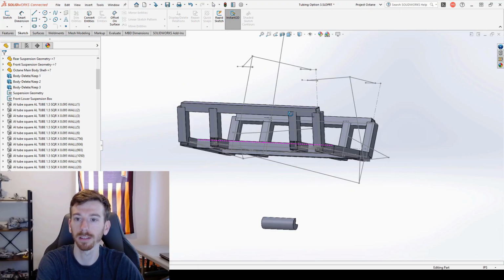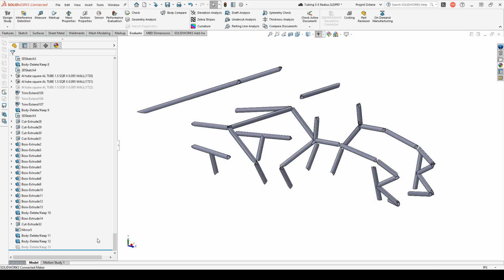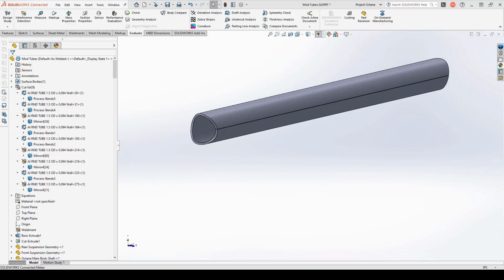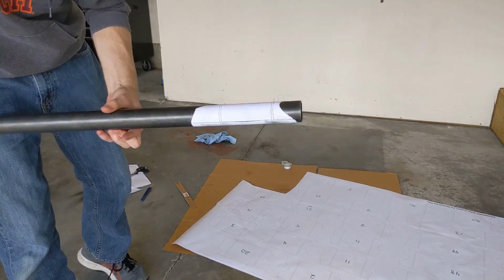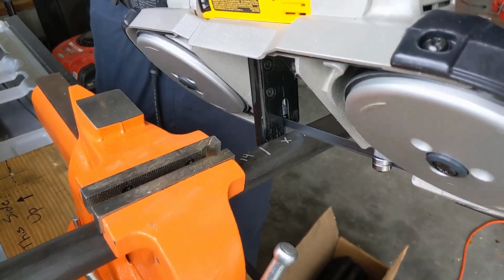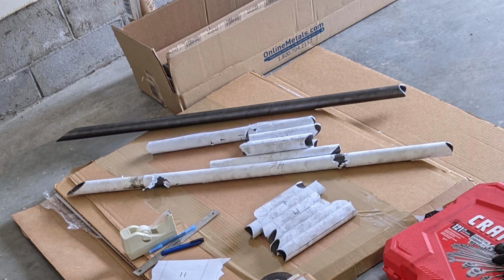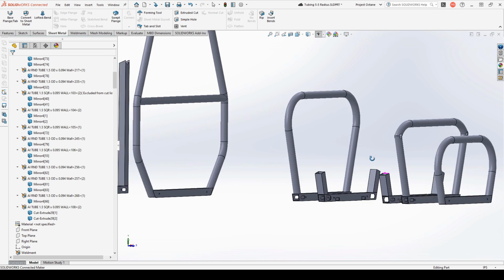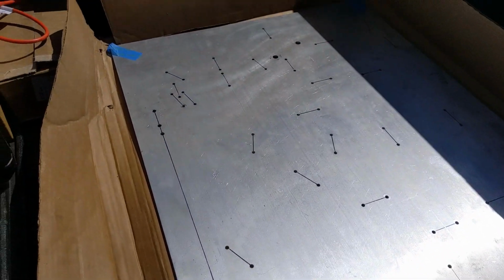Making a Real Life Rocket League Car | Build Day 0 | EP12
Project Octane Episode 12: Prepping the tubing and getting all our ducks in a row to start welding in next weeks video...